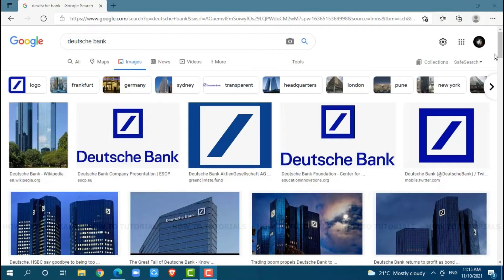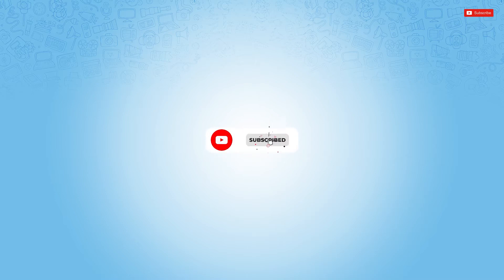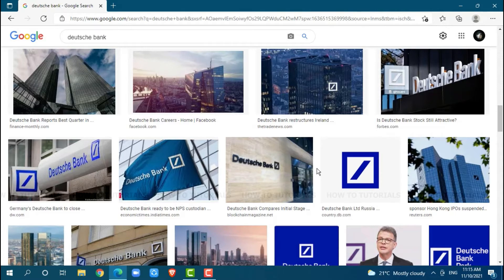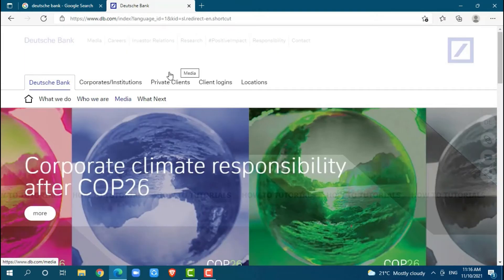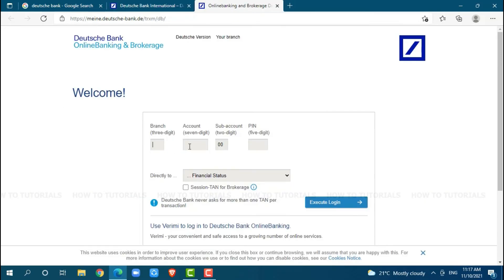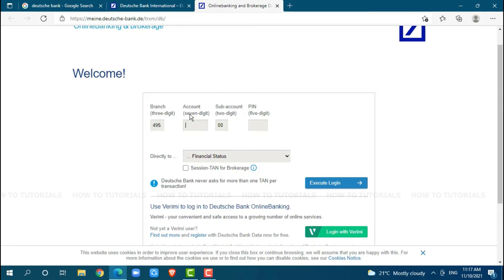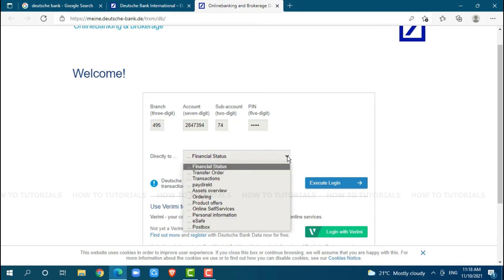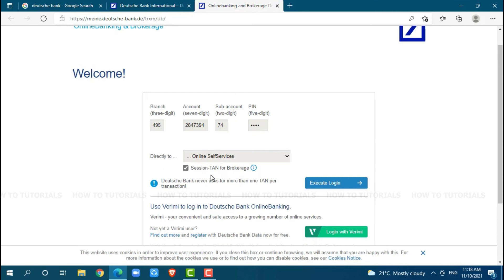How To Login Deutsche Bank Online Banking 2021 | Deutsche Bank Online Account Sign In Help | db.com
"How To Login Deutsche Bank Online Banking 2021 | Deutsche Bank Online Account Sign In Help | db.com" - A Video Guide by How To Tutorials.

This tutorial video guides you on how you can get sign in to Banking account of Deutsche Bank.
1. Open any browser and search in for deutschebank.com and press ‘Enter’.
2. Click on Private Clients.
3. At the webpage, click on Online Banking on top right corner.
4. Provide details that is:
Branch (3 digit)
Account (7 digit)
Sub- account (2 digit)
PIN (5 digit)
of your banking account. Click ‘ Execute Log In’.
You will get logged in to your banking account of Deutsche Bank.